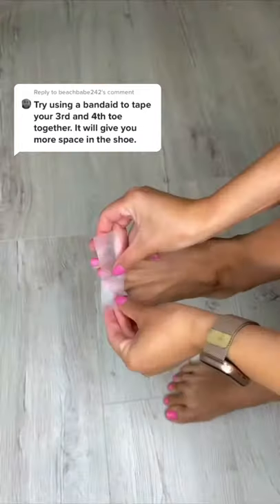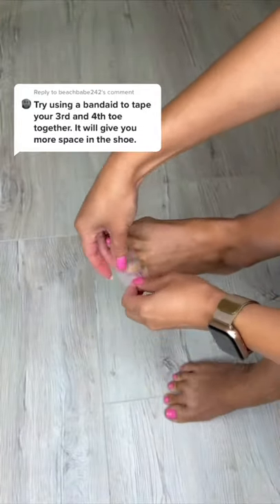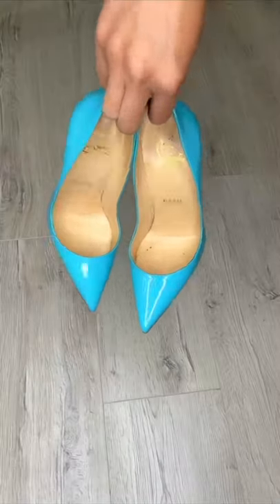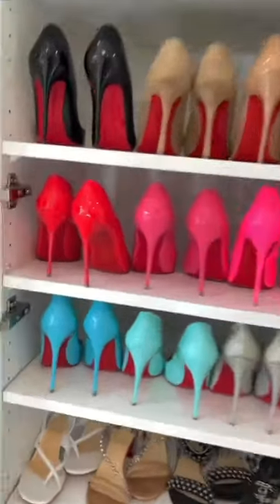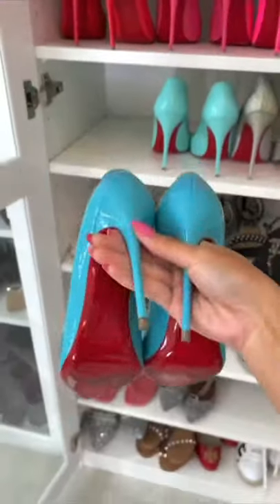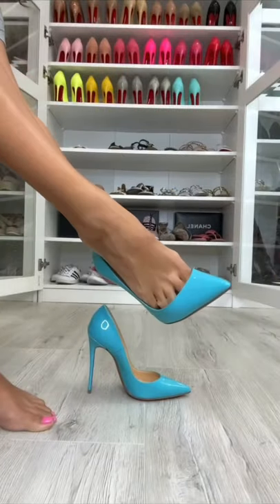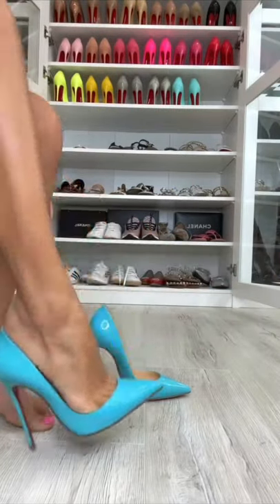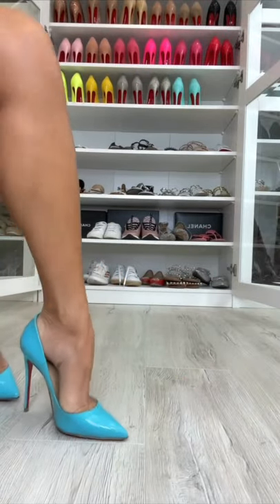Part 2 - shoe hacks - toe taping to make high heels more comfortable. Wearing Louboutin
Here is another shoe hacks video for you guys, I’m trying out the toe taping hacks that I saw ton of comments on my TIKTOK videos. I’m using medical tape to tape my 3rd & 4th toes together to give more space in my Christian Louboutin So Kate. After wearing the shoes over an hour I definitely can feel the differences. So if you’re struggling with wearing pumps, give this hack a try.